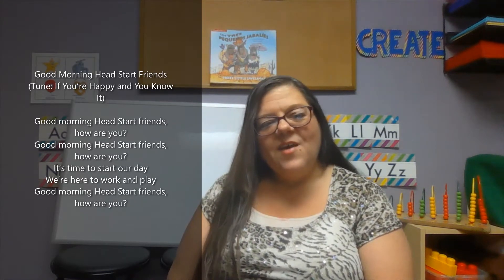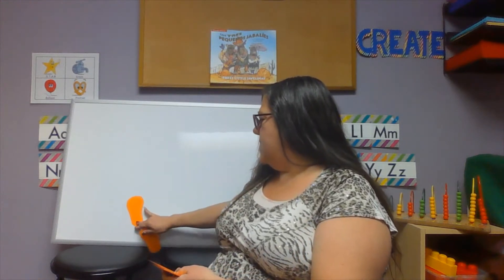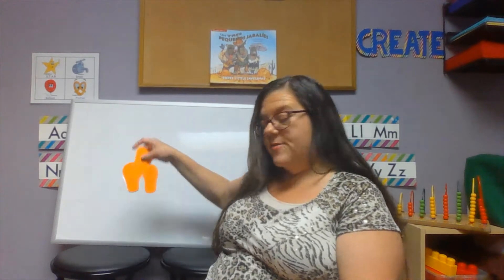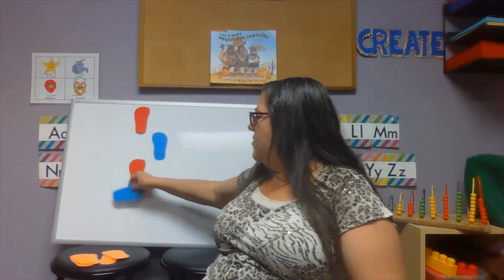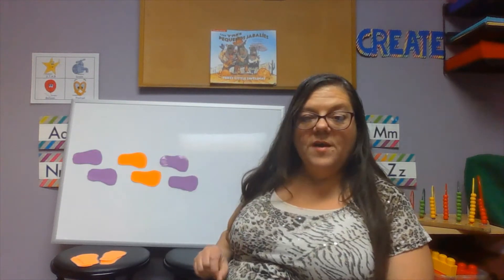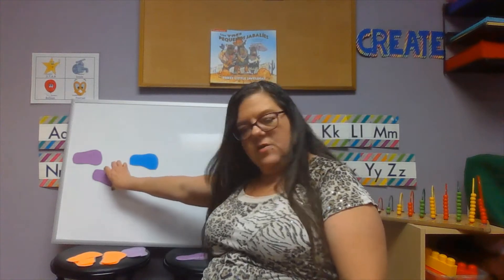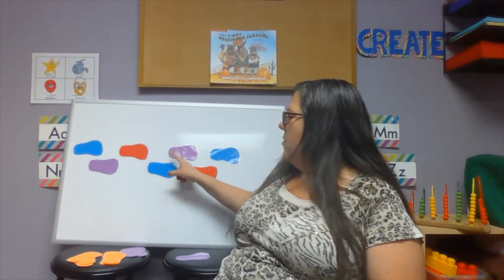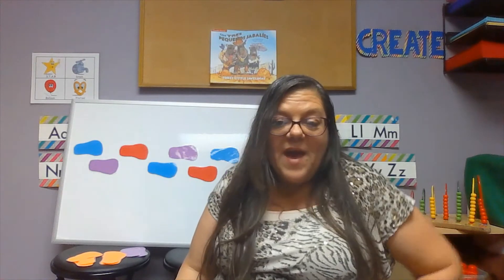GM Footprint Patterns